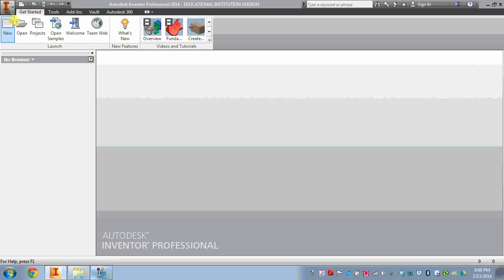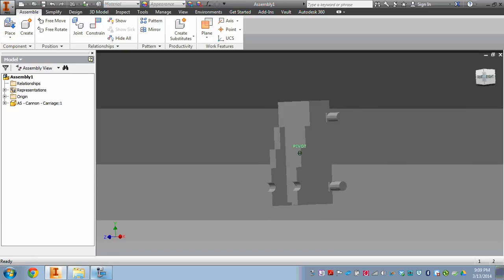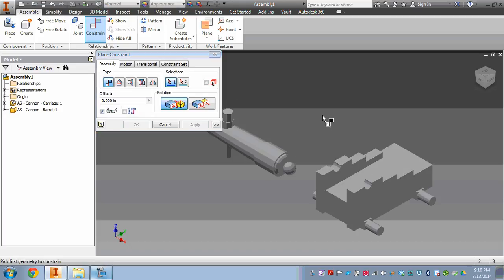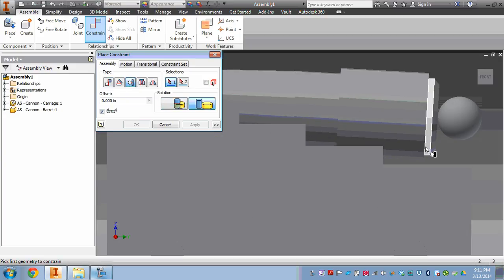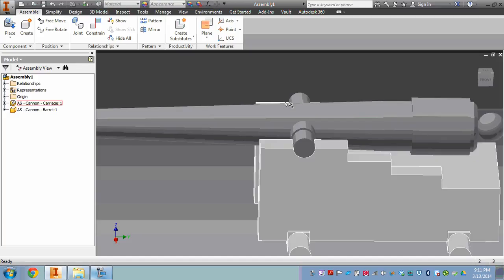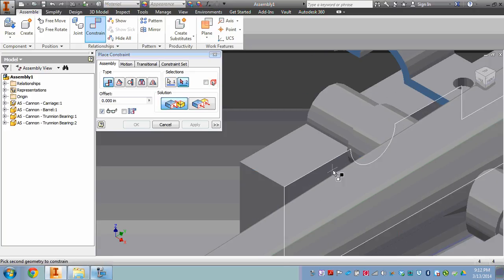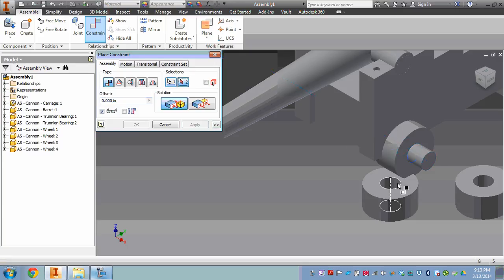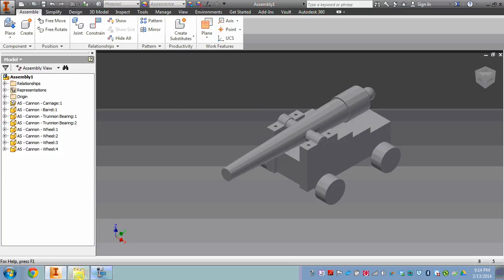PCTC - Cannon - Cannon Assy